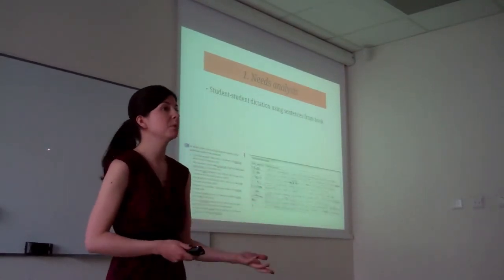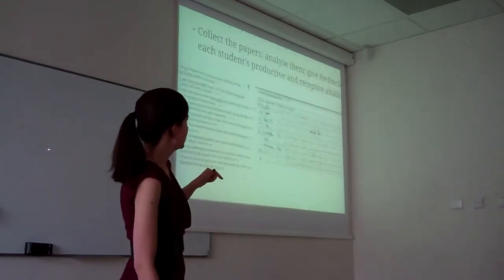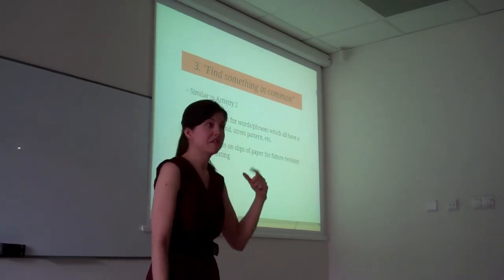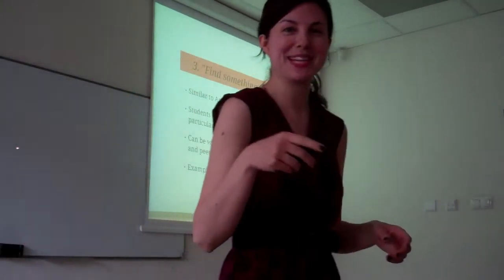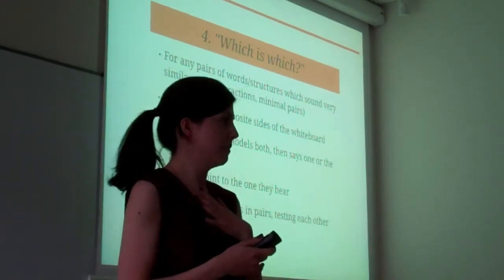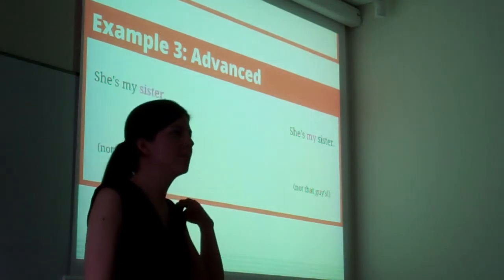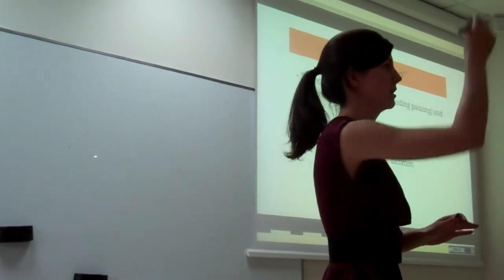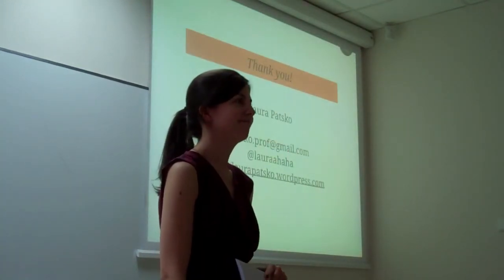IATEFL Poland: Integrating pronunciation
Video of my presentation at the 22nd annual IATEFL Poland Conference (Łódź, Poland, 27 Sept 2013).

The full title was: "Integrating pronunciation work with a coursebook-led syllabus" and I blogged about the activities in the presentation